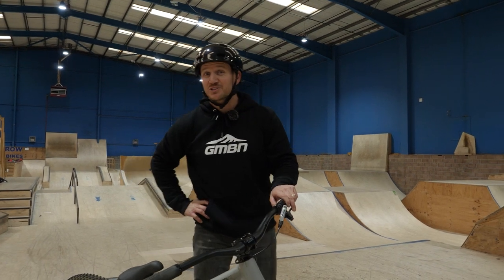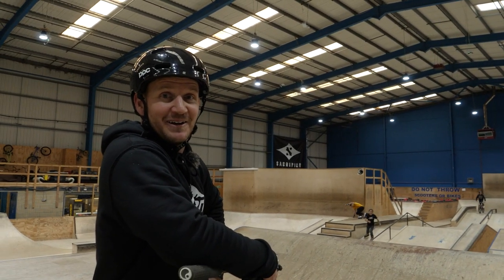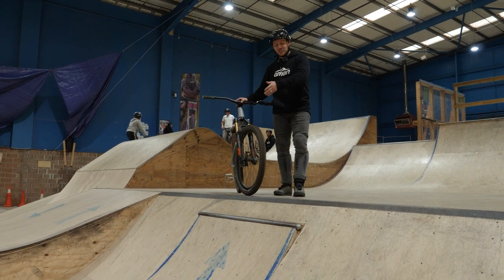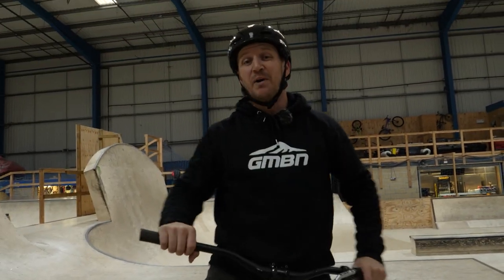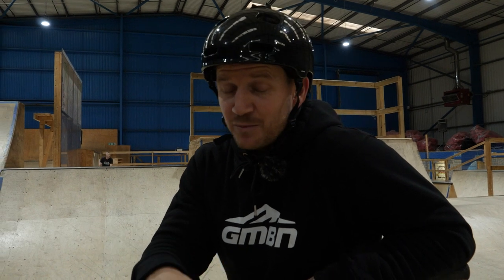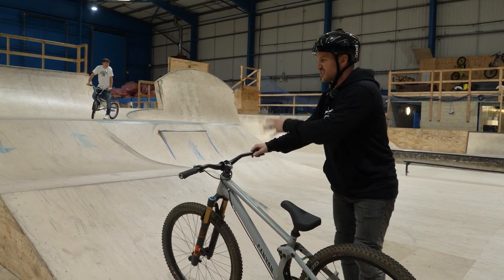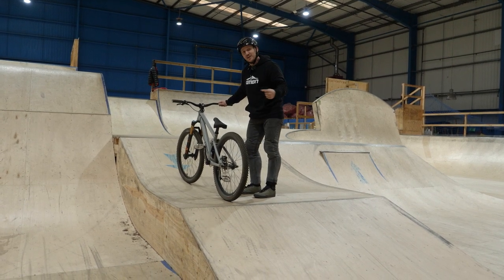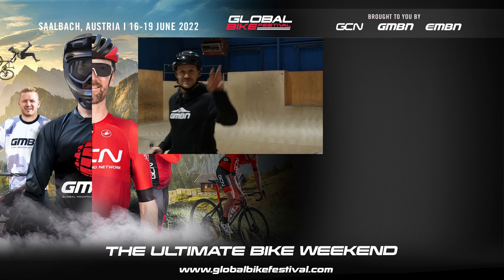Skatepark Skills For Mountain Bikers!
Join Blake Samson for an afternoon of Skatepark tricks! From pump tracks & rollers to skate bowls, there's something for everyone to learn regardless of their skill level! Did you know that a lot of Skatepark skills can also be used out on the Mountain Bike trails!?

⏱ Timestamps ⏱
0:00 - Intro
0:39 - Flow
2:00 - Tricks
3:51 - Bike time
5:57 - Pumping

Useful Links:
Check out the GMBN SALE!

Do you ride Skateparks? Let us know down below!👇

📹 EASY MTB skills to learn!

1983 - Ben Elson.
Bora - Ran the Man.
Night Shifts - Jones Meadow.